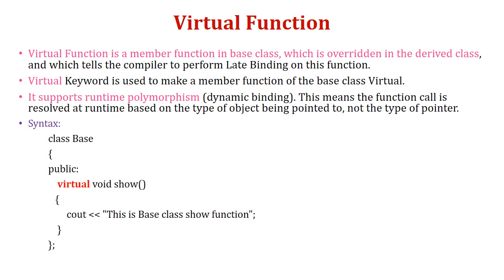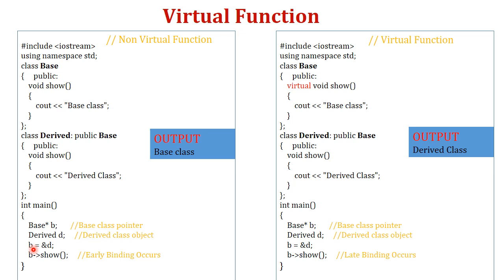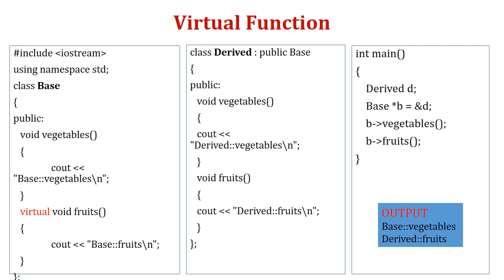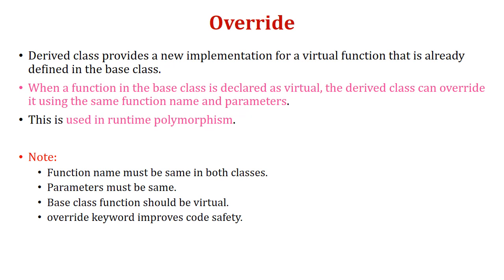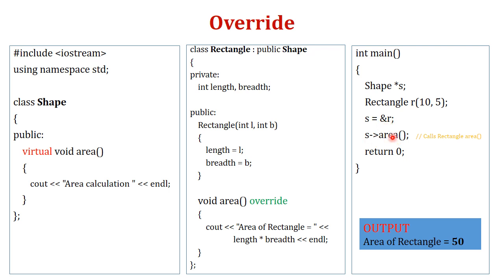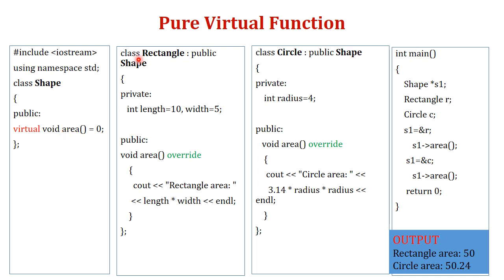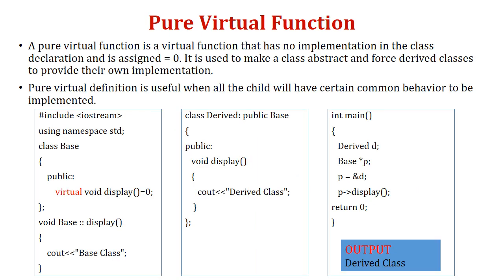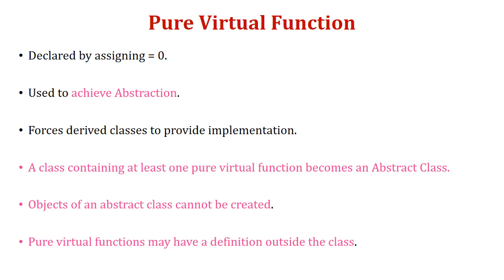3 8 Virtual Function and Pure Virtual Function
This course introduces the principles of Object-Oriented Programming (OOP) and software design using C++. It emphasizes problem solving through object-oriented techniques and develops programming skills using classes, objects, inheritance, polymorphism, templates, exception handling, and STL. The course enables learners to understand program modularity, code reusability, and dynamic binding concepts through practical implementation. In addition, learners are exposed to UML-based software modeling techniques such as use case, class, sequence, activity, component, and deployment diagrams for representing real-world systems. By the end of the course, learners will be able to design, develop, and model object-oriented applications effectively using modern C++ concepts.

In this video, you will learn how C++ supports Runtime Polymorphism using virtual functions and how Pure Virtual Functions help in creating Abstract Classes.

Learning Outcomes:

By the end of this video, learners will be able to:
Understand Runtime Polymorphism.
Implement Virtual Functions in C++.
Create and use Pure Virtual Functions.
Differentiate between Virtual and Pure Virtual Functions.
Design Abstract Classes effectively.